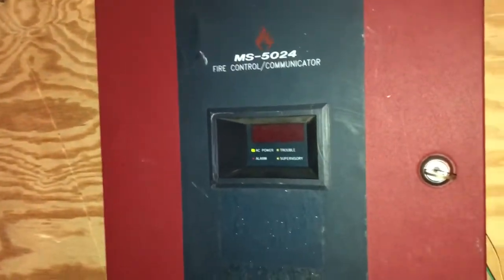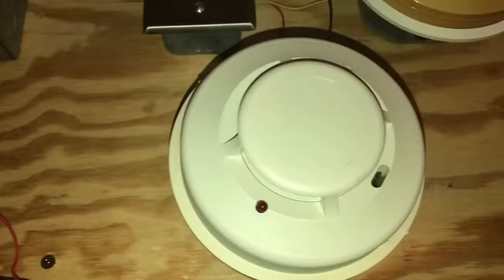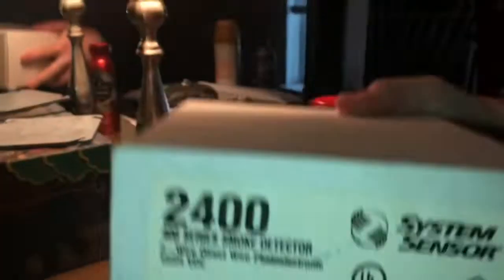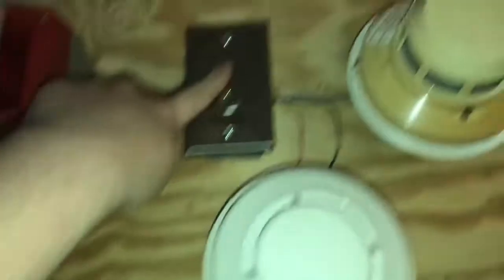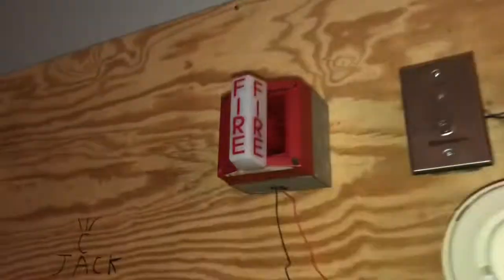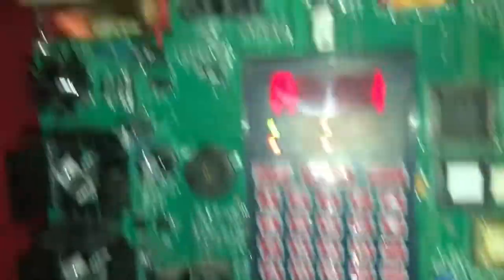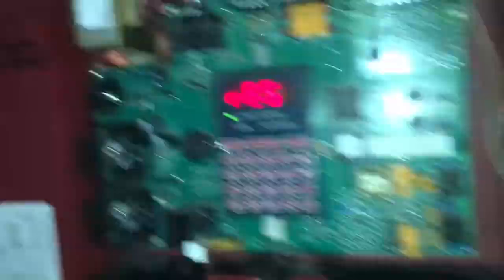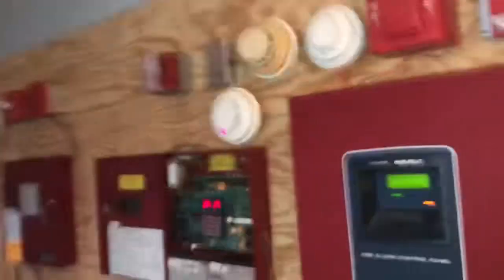*New* Mini System Test 1